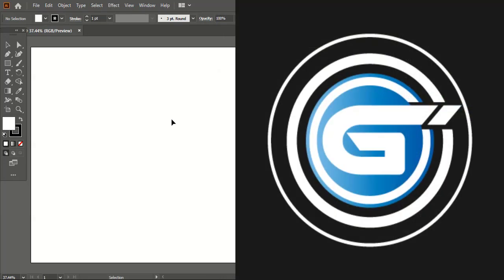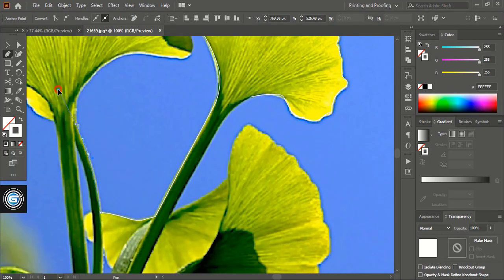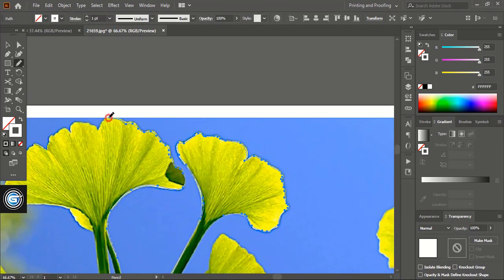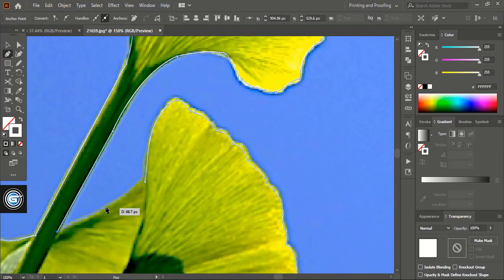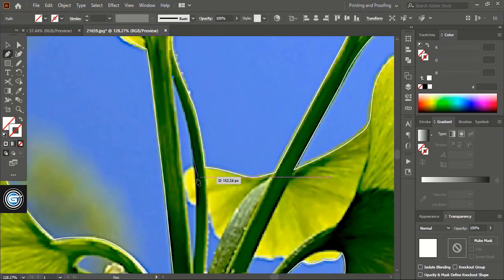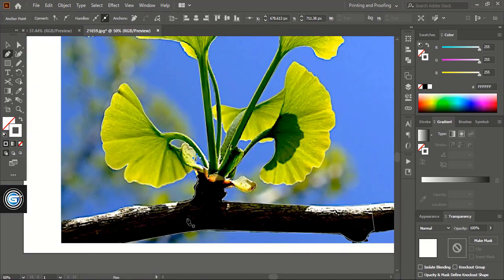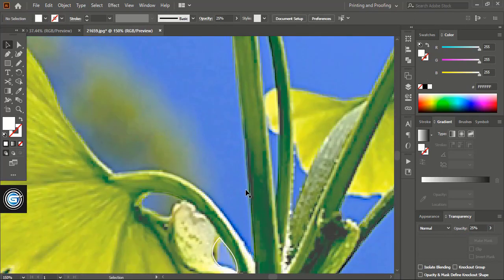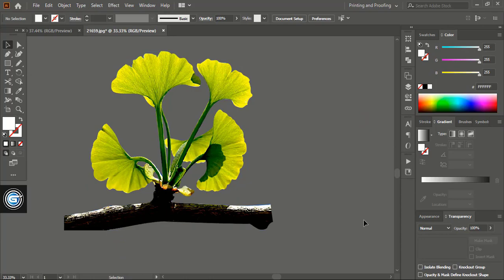How to remove complex background of an image in illustrator